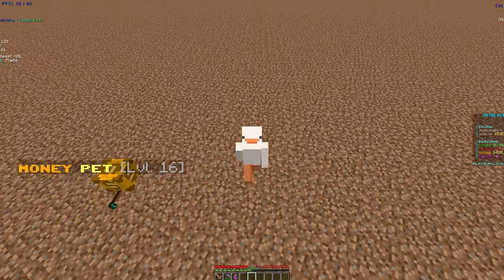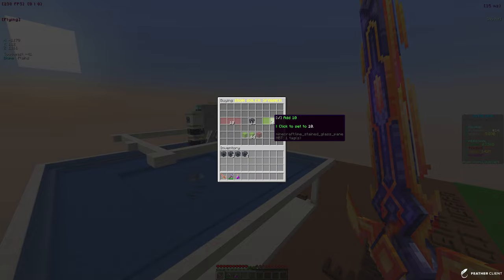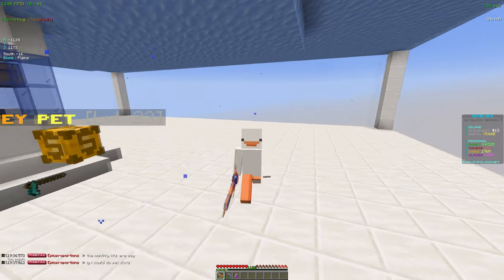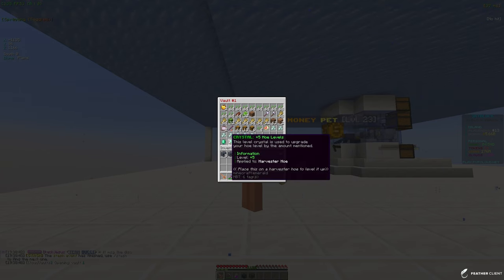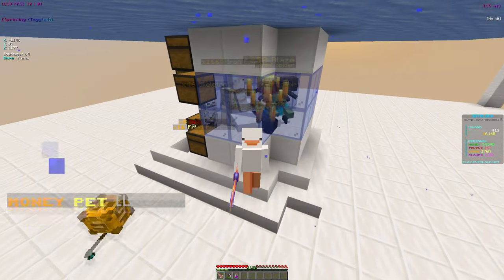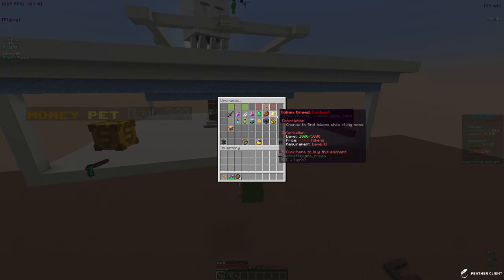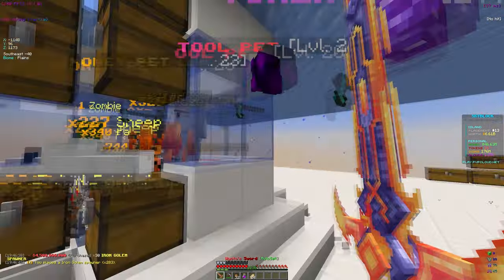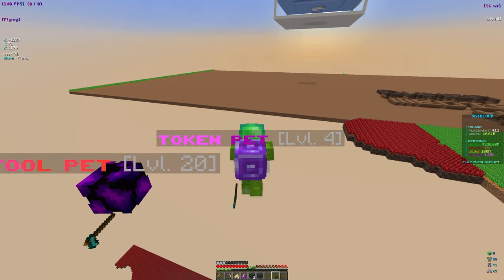INSANE MOB FARM MAKES BILLIONS on NEW SKYBLOCK SERVER! *OP!* | Minecraft Skyblock (PvPCloud)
minecraft,
minecraft skyblock server,
minecraft skyblock,
skyblocky,
skyblocky sun,
mcprison,
mcprison atlantic,
mchub,
mchub skyblock,
mchub prison,